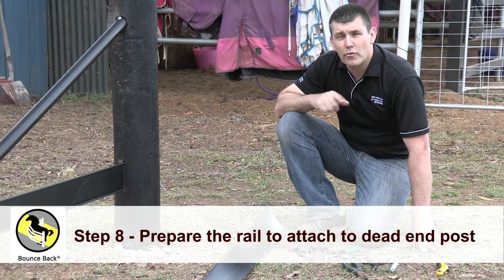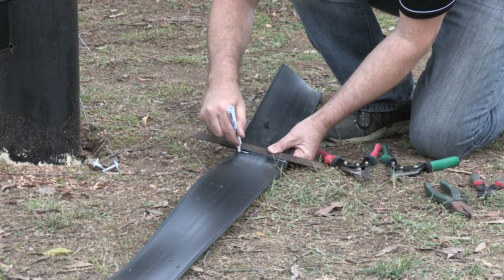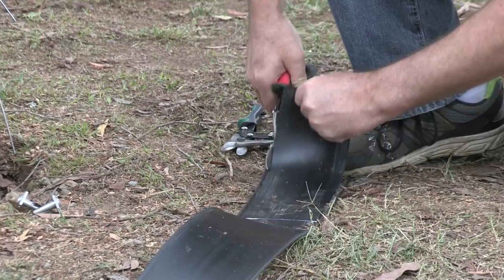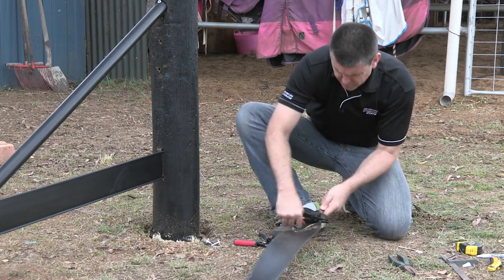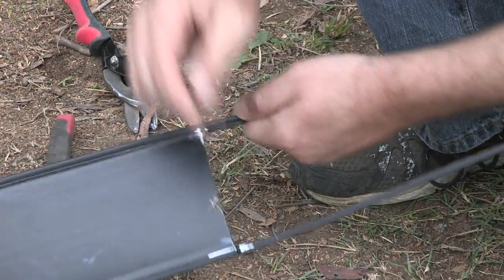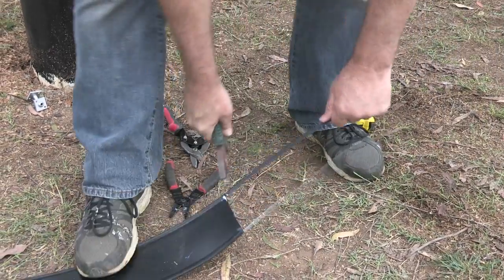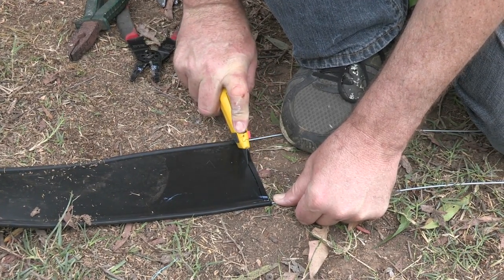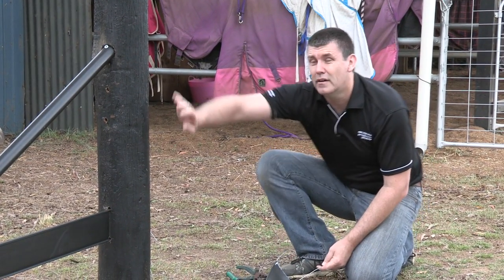08 Prepare the flexible horse fencing rail to attach to dead end post